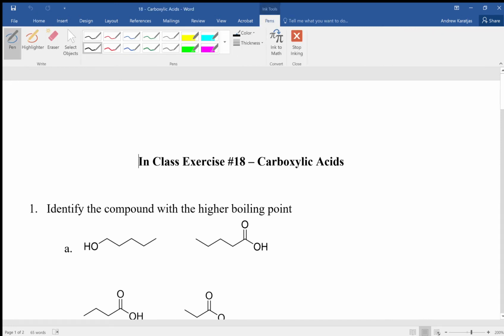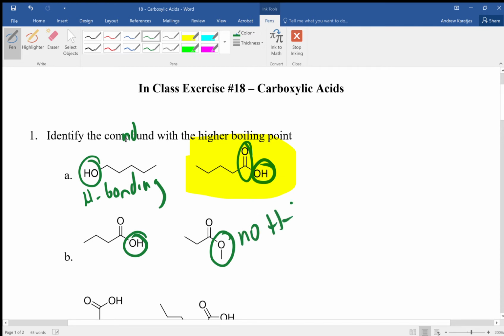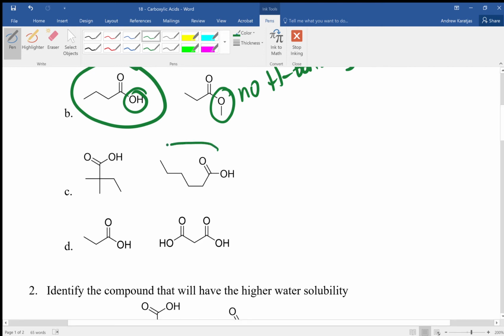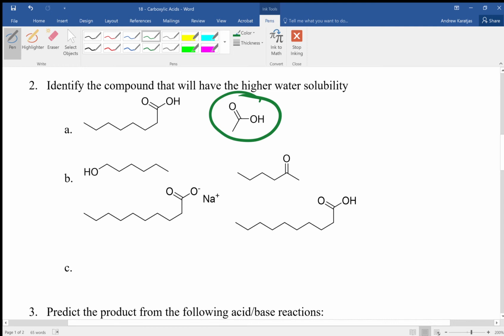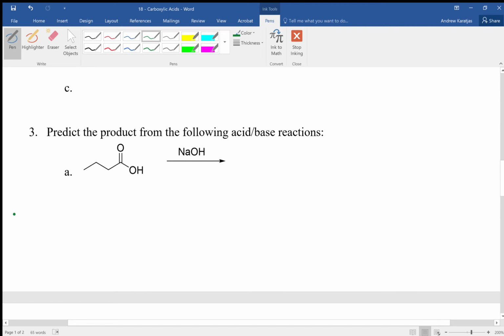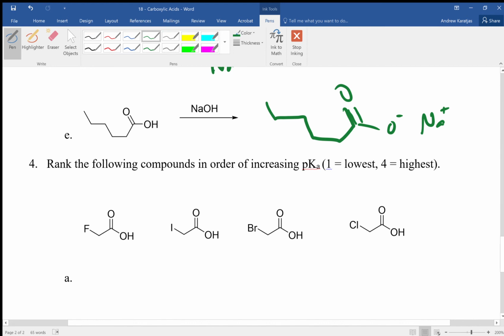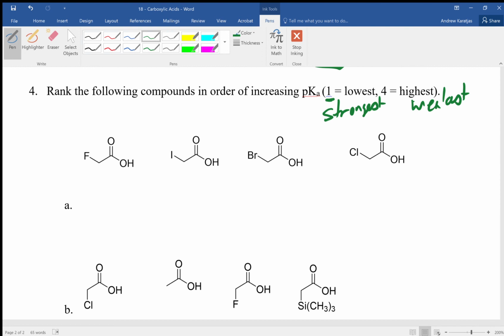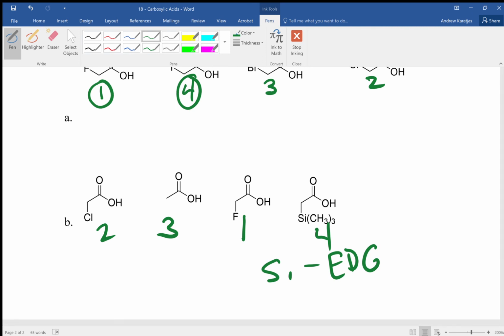4 ICE #18 Carboxylic Acids